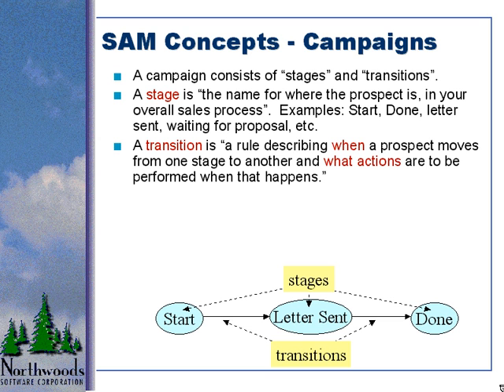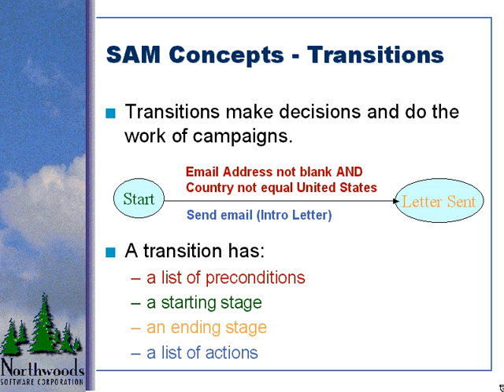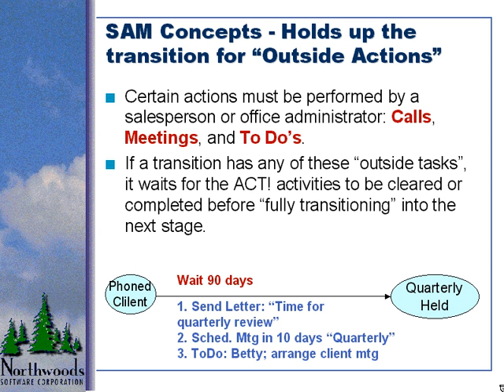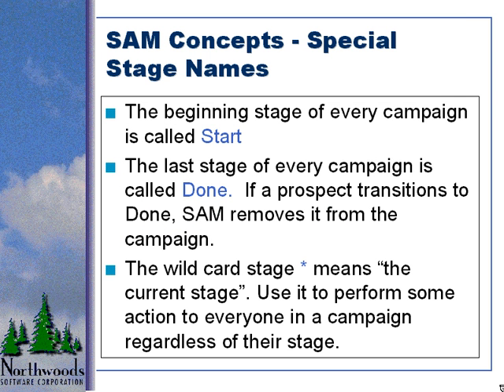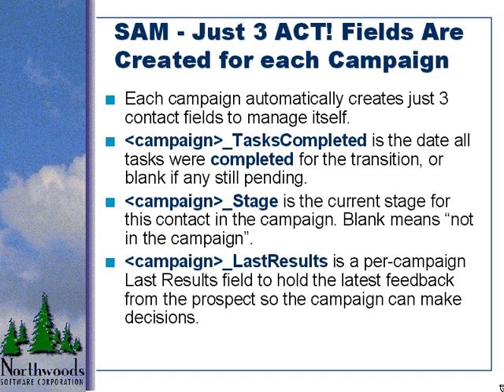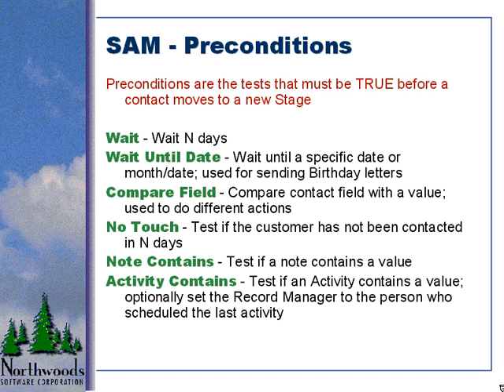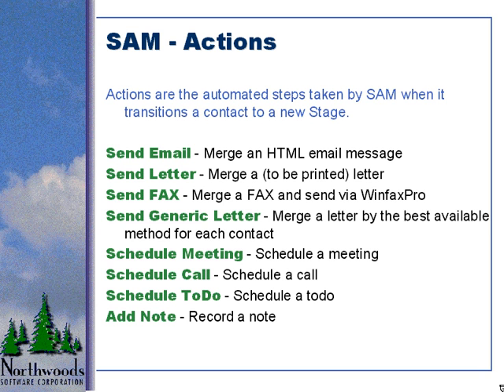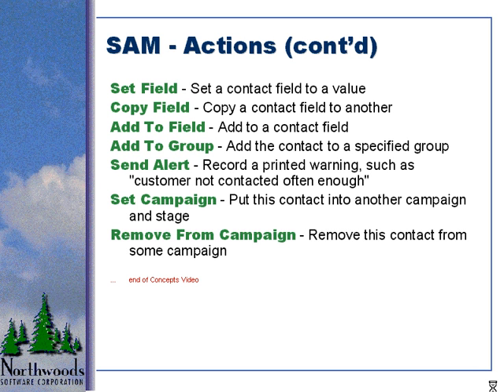SAM Concepts (Created July 2002)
This video is a bit dated, but it still gives a pretty good explanation of the concepts you need to understand in order to design automated processes or "campaigns" for Sales Automation Manager.  Target audience: someone who wants to design a SAM campaign.